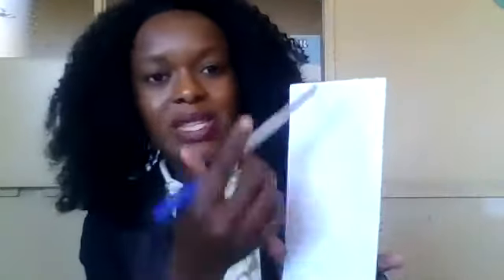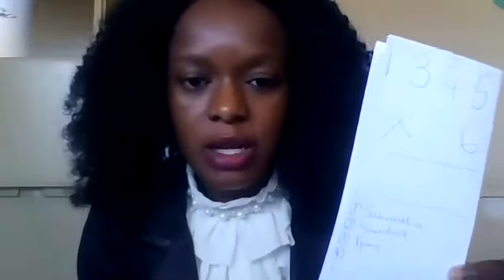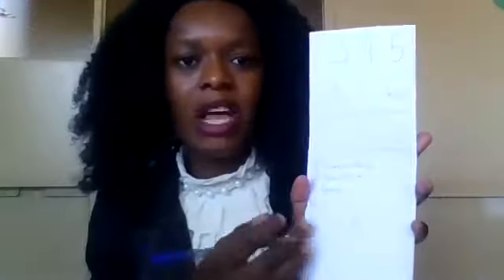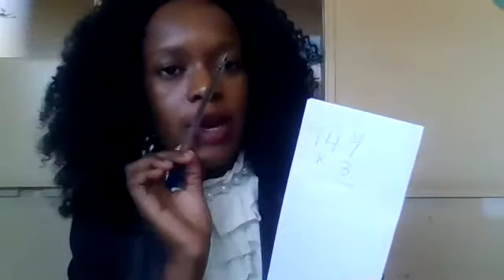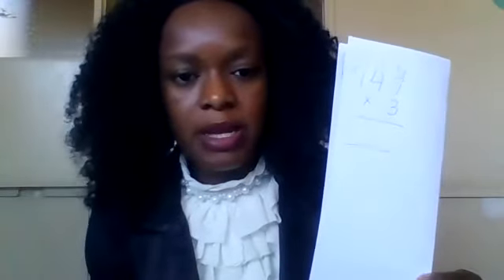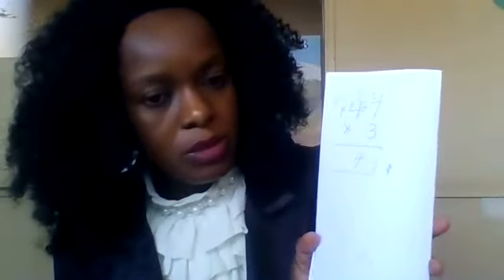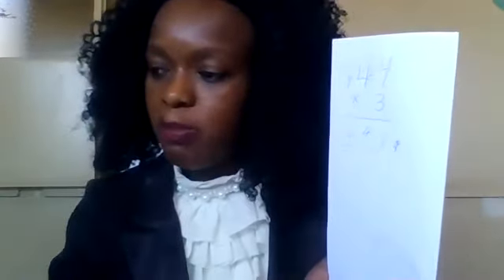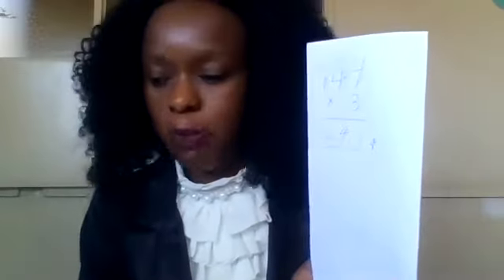Destiny Learning Centre : Grade 6 : Multiplication By One digit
MATHS : JACQUELINE MLOTSHWA